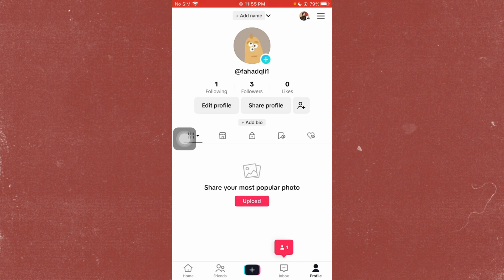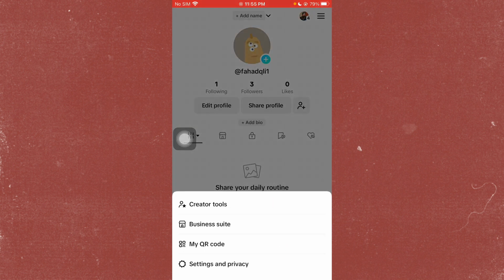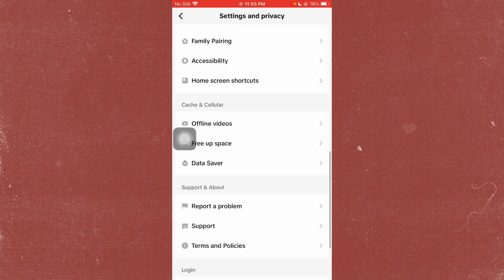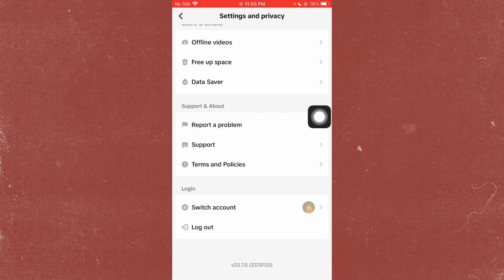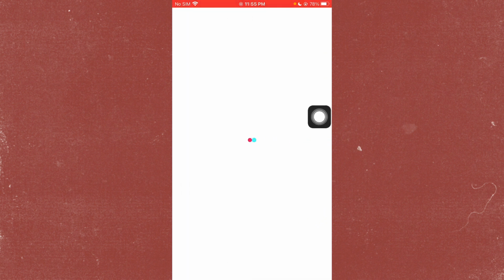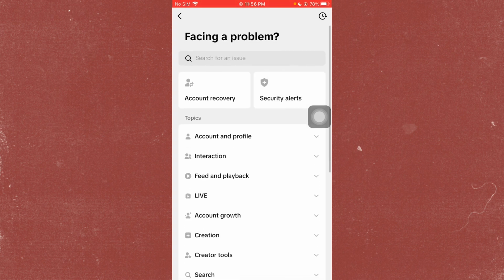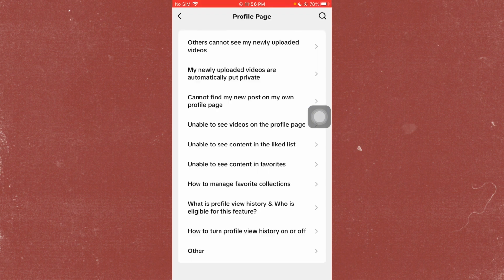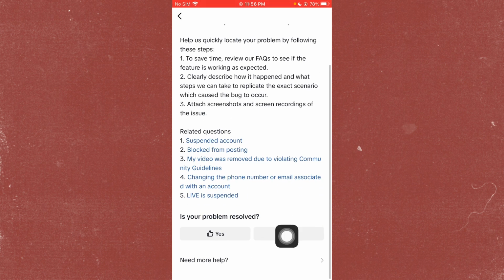How to Fix This Sound Isn't Available on TikTok [2024]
In this video, I will help you to fix this sound isn't available on tiktok. Please watch till the end.

Comments